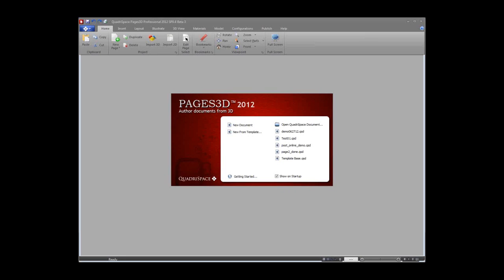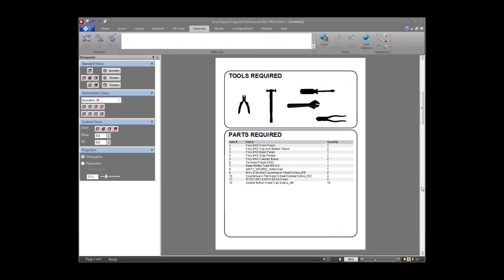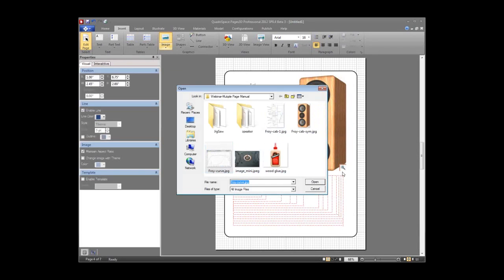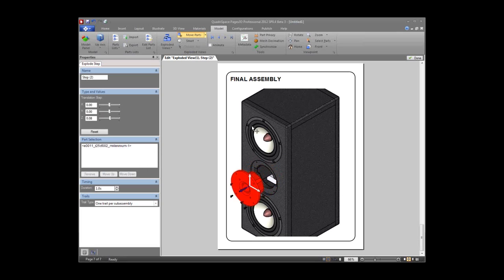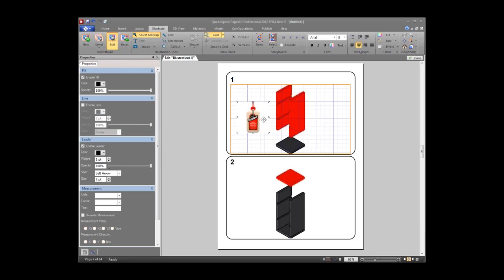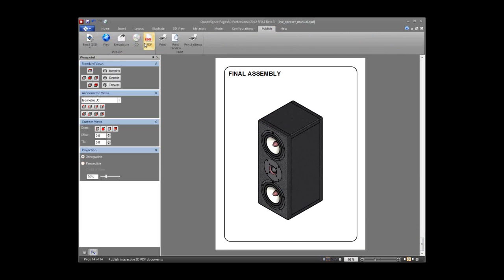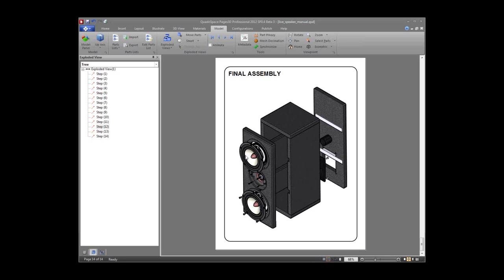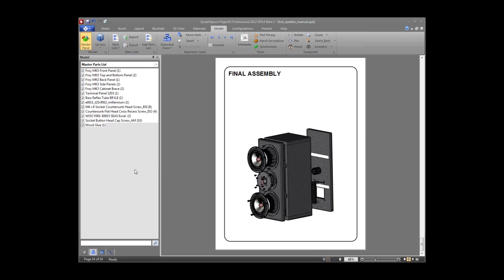Creating Multiple Page Manuals from 3D Models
Learn how to import your 3D models and create a multiple page manual complete with step-by-step graphics, parts lists, images, 2D CAD and more. Using Pages3D's unique integration of 3D and page layout, creating these user guides is simple and only requires a single software product, Pages3D Professional. Advanced features like using multiple 3D models in a single document and managing large project efficiently over time will be discussed as well.